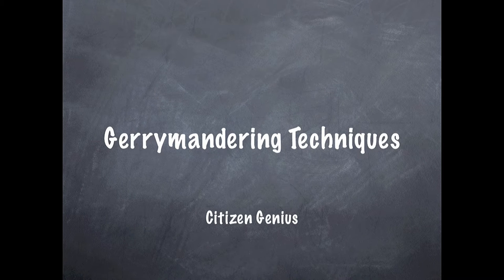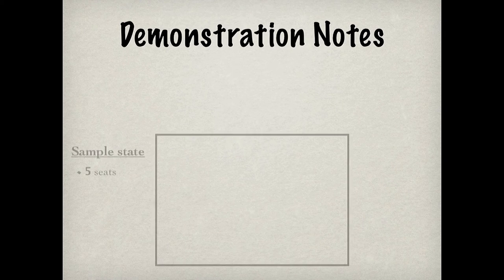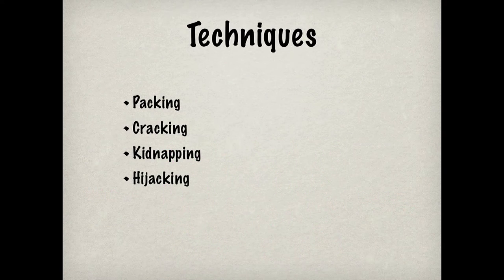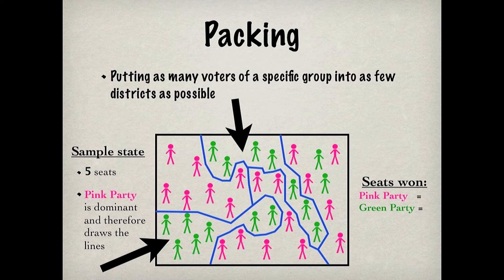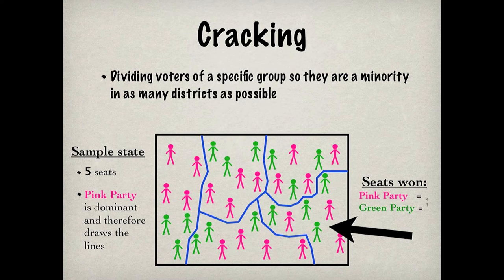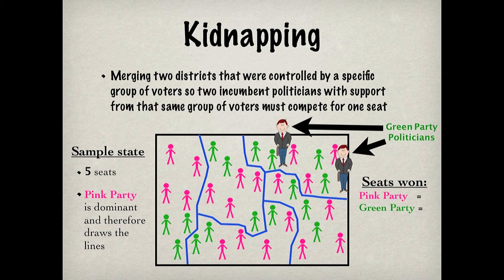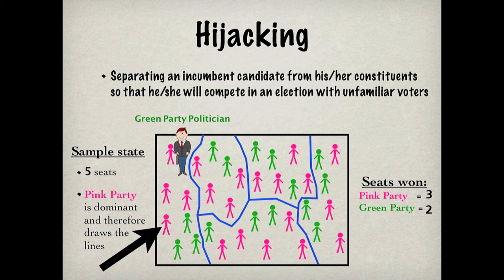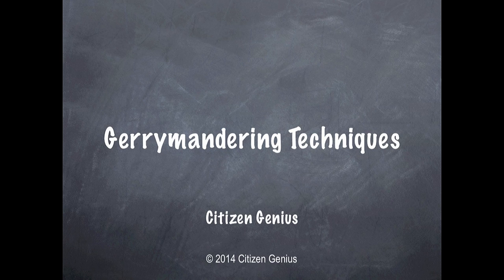Gerrymandering Techniques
Politicians manipulate electoral districts to help themselves win elections by using the sneaky process of gerrymandering. Using animated demonstrations of the four gerrymandering techniques, The Citizen Genius Project illuminates this shadowy process so you know exactly what politicians are up to. This lesson explains why and how electoral districts are often oddly-shaped rather than geographically compact.